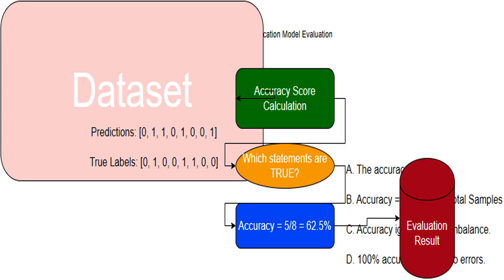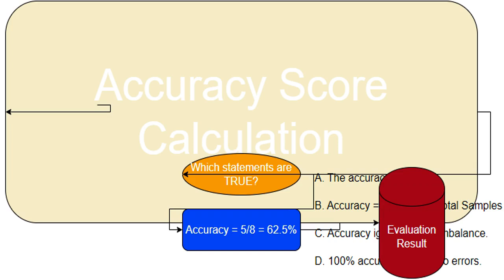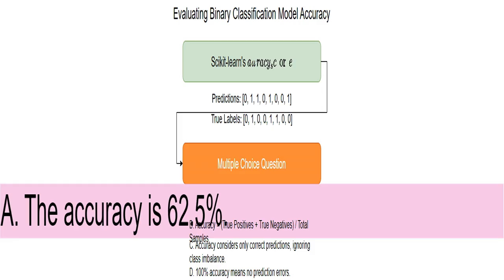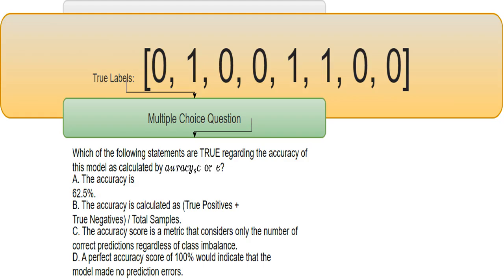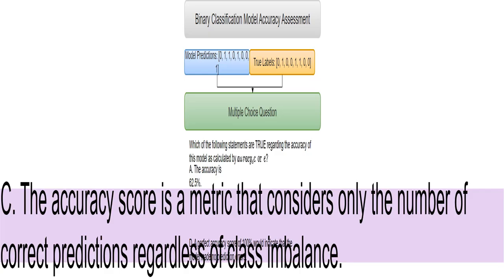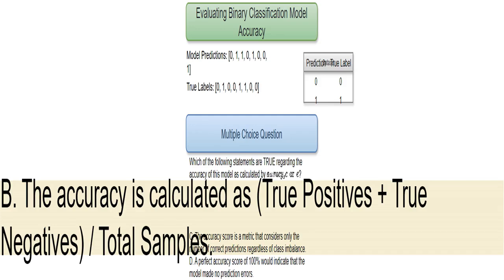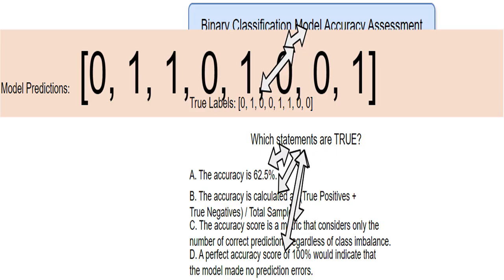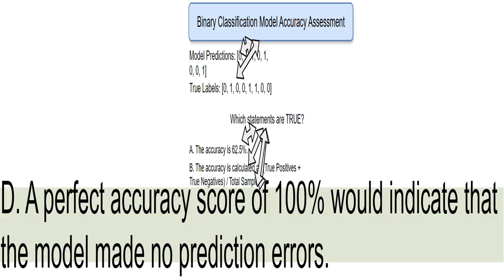Sklearn metrics accuracyscore 1